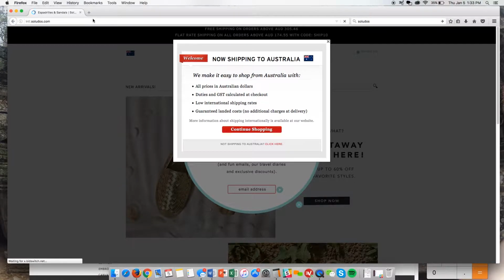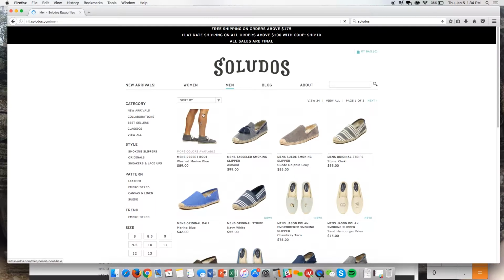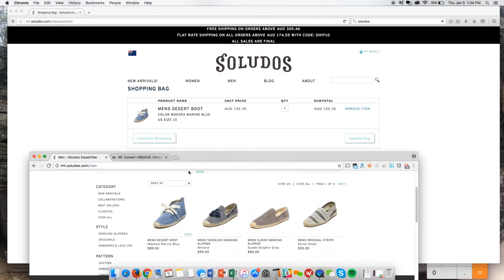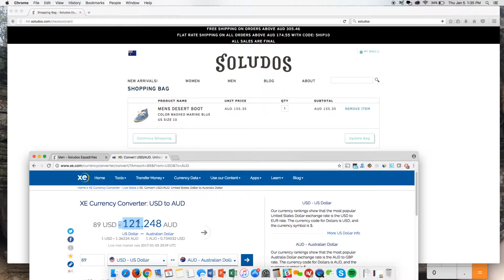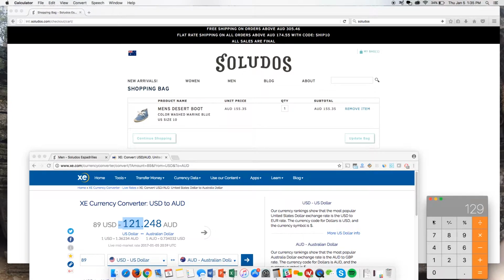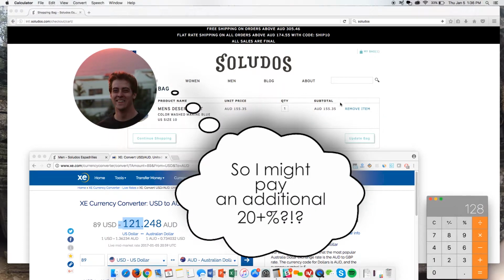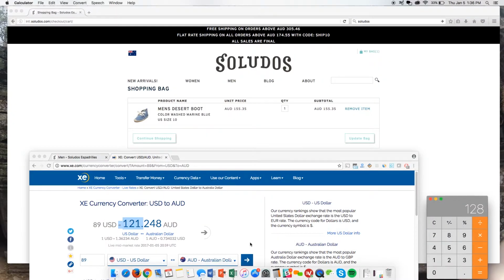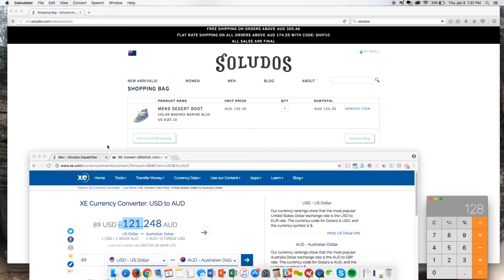Why Pricing in Local Currency Isn't Always the Best Choice